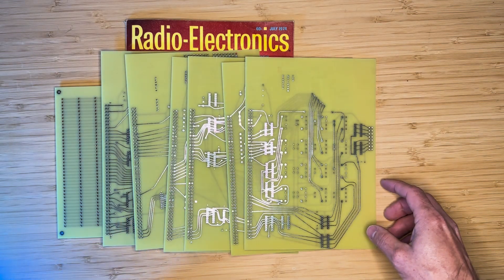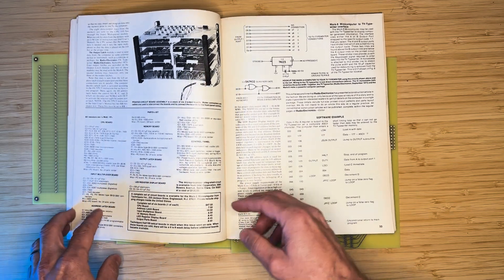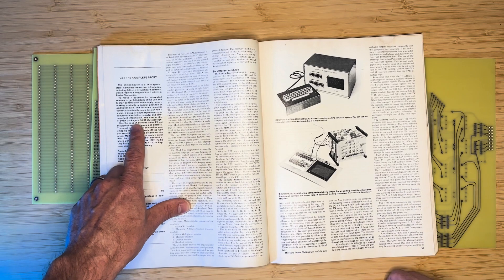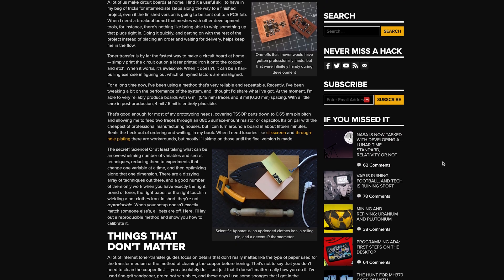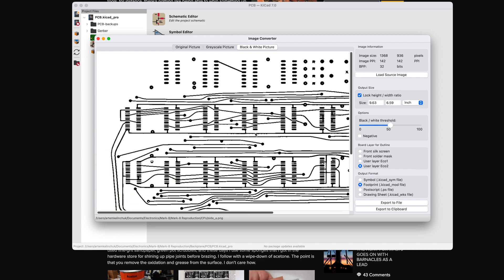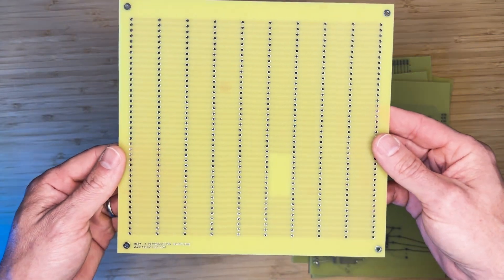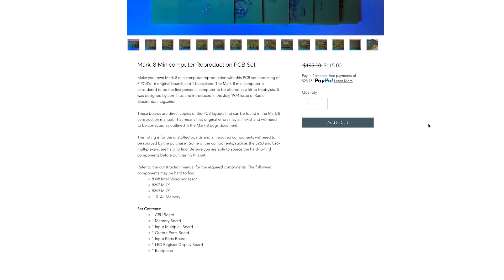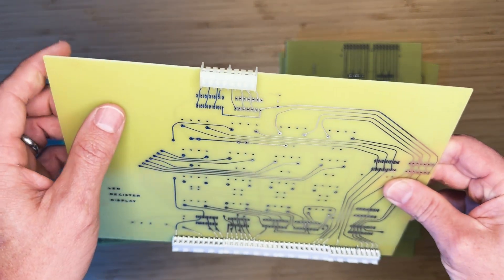Mark-8 Reproduction PCBs are here!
I recently designed reproduction PCBs for the Mark-8 minicomputer.

If you would like to purchase a set of PCBs like the ones in the video, they can found